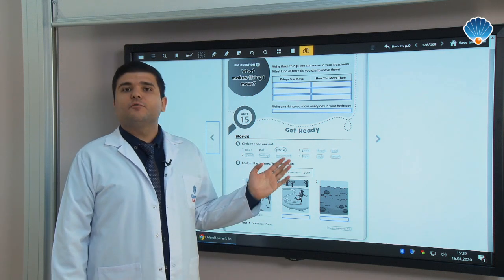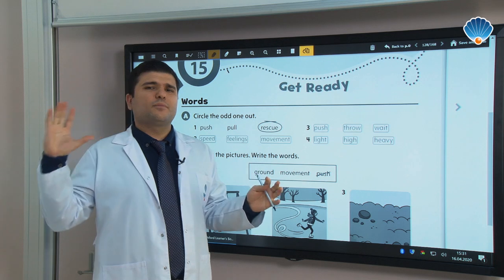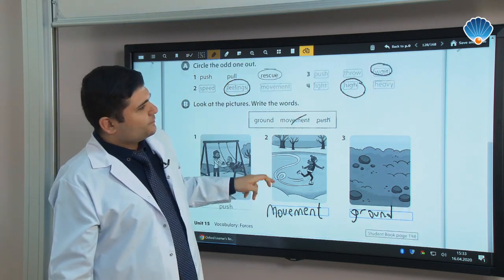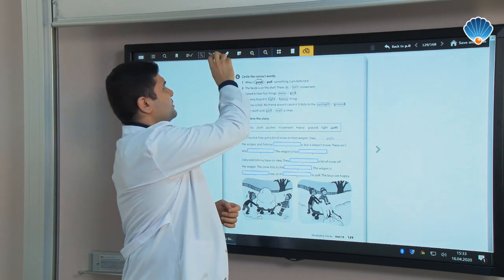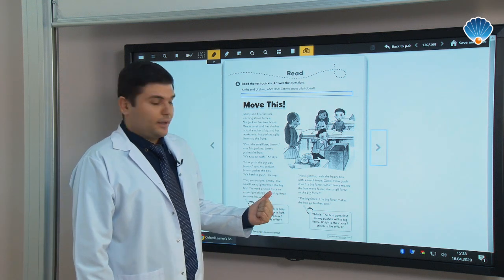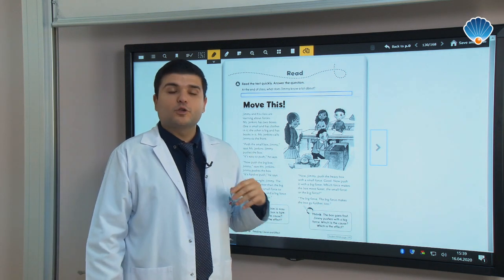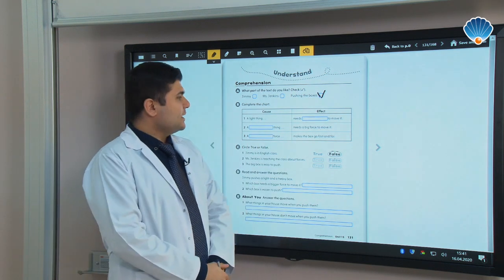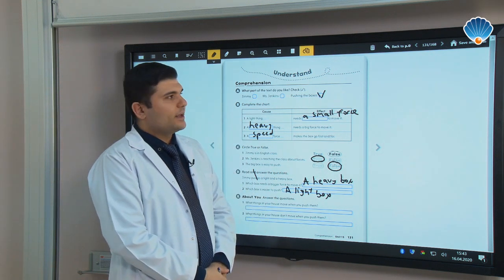3. SINIF - UNIT 15 -Workbook Exercises & Reading Part ( ÜZ )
Okyanus Kolejleri - Yeteneği Başarıya dönüştürür.